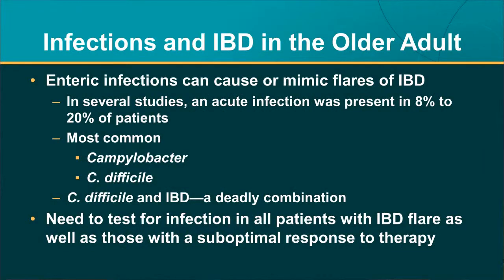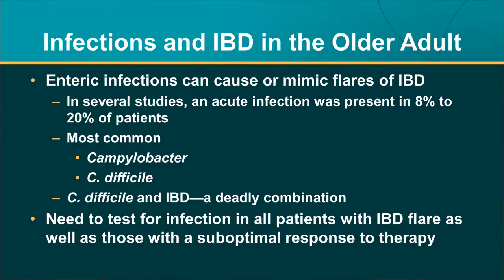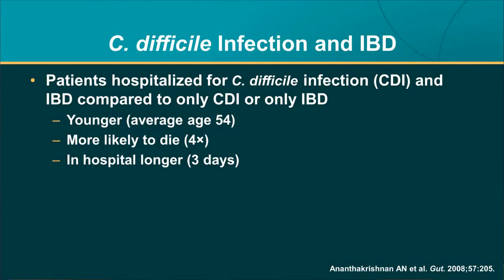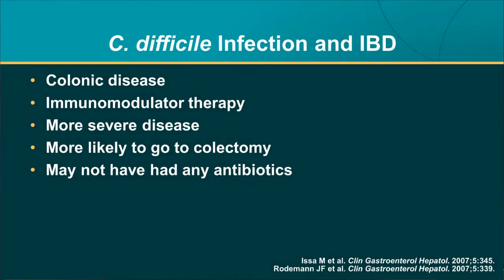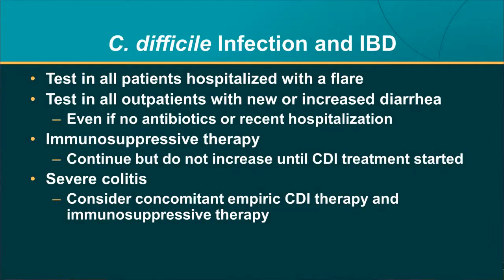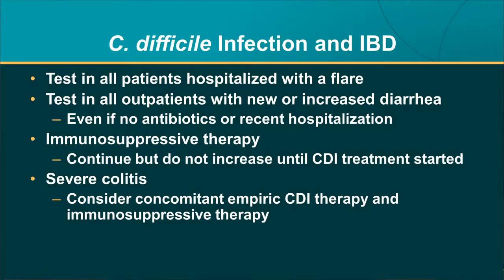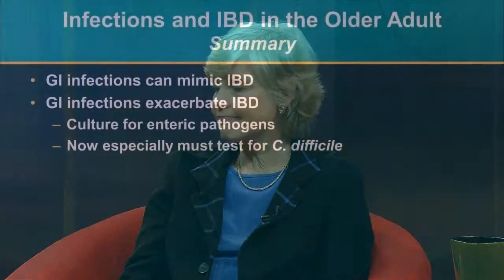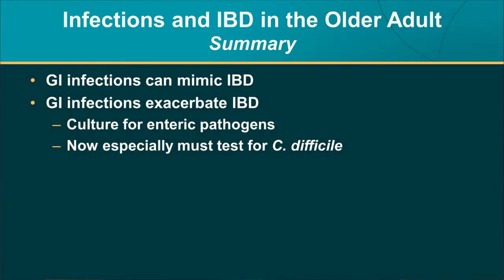(2/5) Optimal Diagnosis and Treatment of IBD in the Older Adult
A Call to Action: Optimal Diagnosis and Treatment of IBD in the Older Adult is a CME-certified online video activity featuring a series of conversations in which Drs. Seymour Katz, from the Albert Einstein College of Medicine, Darrell Pardi, from the Mayo Clinic, and Christina Surawicz, from the University of Washington School of Medicine discuss diagnosis and treatment of older patients with IBD and deliver information that will help clinicians to improve the IBD care they provide and achieve better outcomes for their older IBD patients.

All video segments of this activity are now available:
• Differential Diagnosis and Accurate Diagnosis of IBD in Older Adults
• Infections and IBD in Older Adults
• Risks Versus Benefits of Immunomodulators and Biologics
• When Anti-TNF Agents Fail
• Comorbidities and Polypharmacy in Older Adults With IBD

To view the full activity and receive CME credit, please